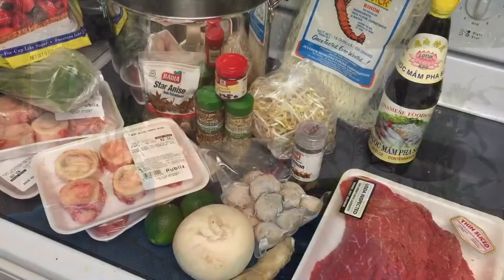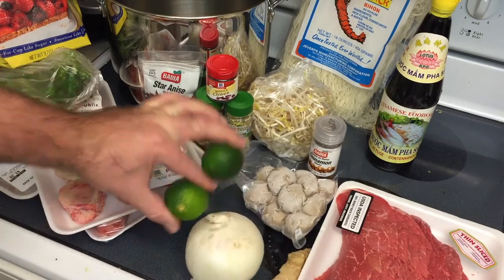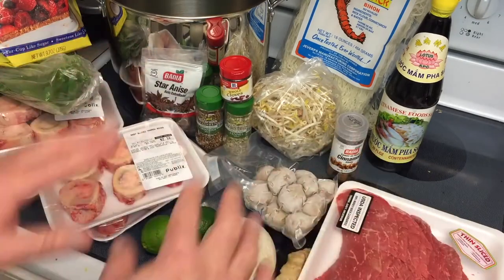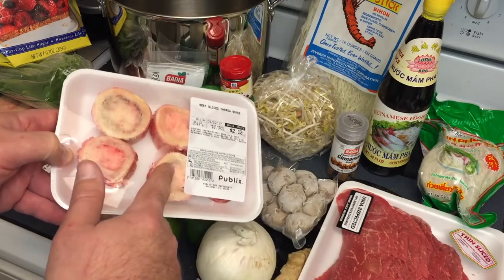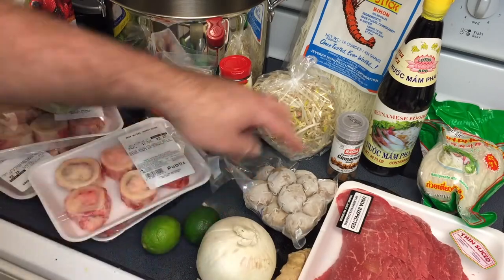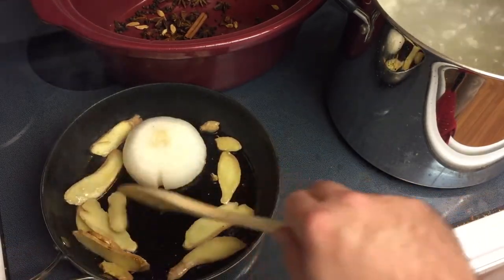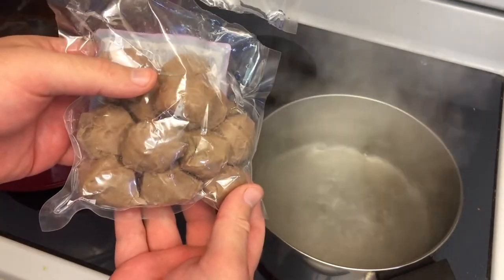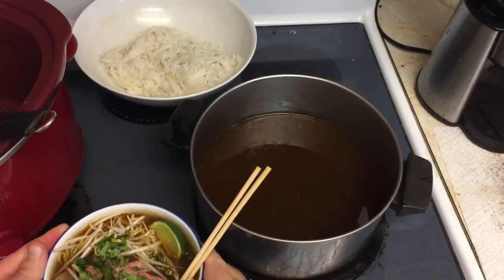Best Beef Pho In CrockPot - CO Guy Stuff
Best Beef Pho In CrockPot CO Guy Stuff - Big thanks to my friend Chef Jason Carr of Tropicana Field home of the Tampa Bay Rays for his delicious homemade Pho recipe!  This is VERY healthy and delicious, but does take a long time to prepare and the first time you buy everything can be on the expensive side.  But over the long haul it's not bad.  This is a traditional Vietnamese dish basically consisting of a rich homemade broth that cooks the main meat dish in the bowl at serving.  We are doing a beef tendon ball and strip variety here although there are countless variation including seafood, chicken, pork, veggie, etc.  It's also fun exploring your local Asian/Oriental markets in your area for the ingredients! For this you will need:

10 lbs. Marrow bones
Flank steak or thin cut bottom round
Beef balls
Rice Noodles
Bean sprouts
Pho spice packet
Onion
Cilantro
Lime
Salt
Sugar
Fish Sauce
Ginger
Other garnish as you wish such as hot sauces, peppers, etc.
10 cups water

CO IS MORE THAN JUST YT! Check the site daily or you miss out on LOTS of other stuff including free cigar contests regularly